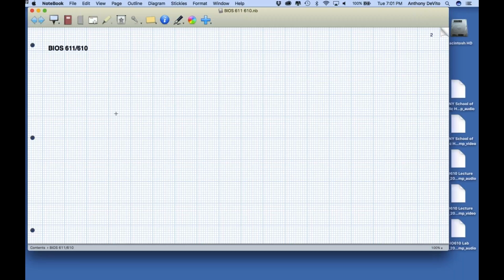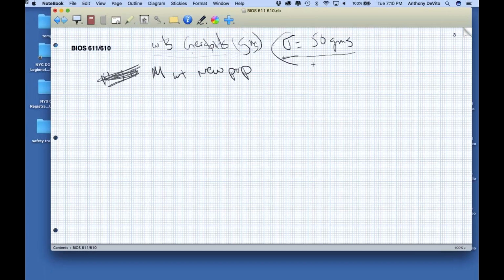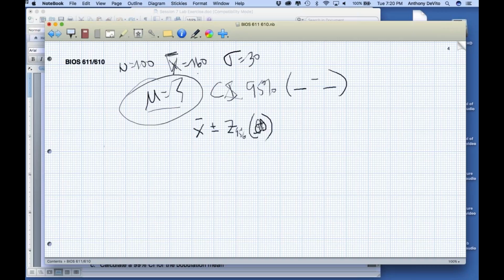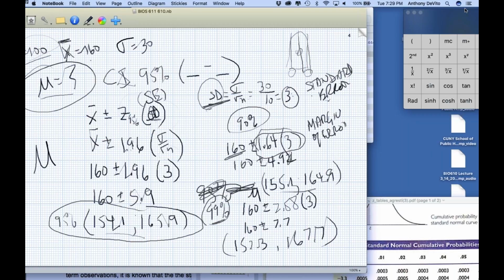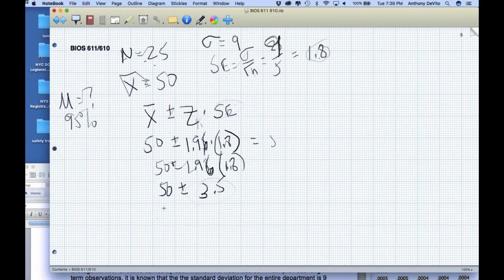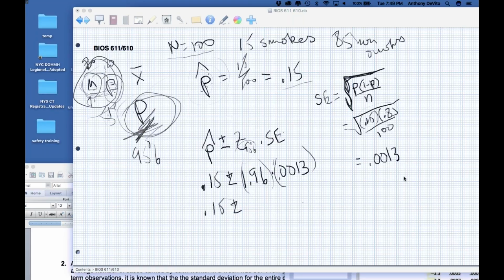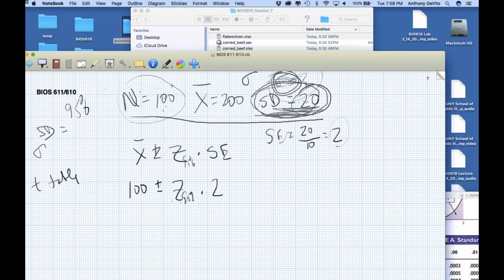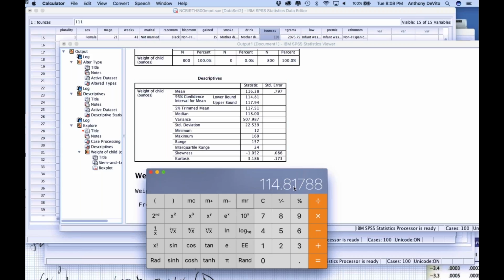BIOS610 Week 7 Lab 3 14 17